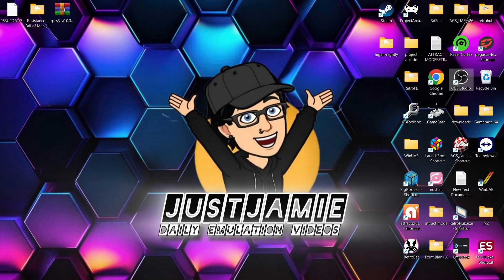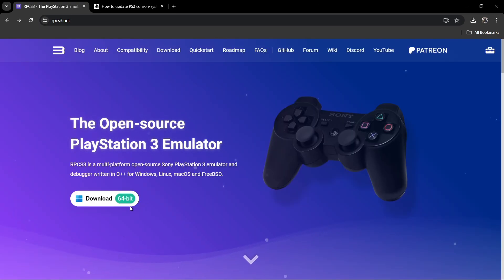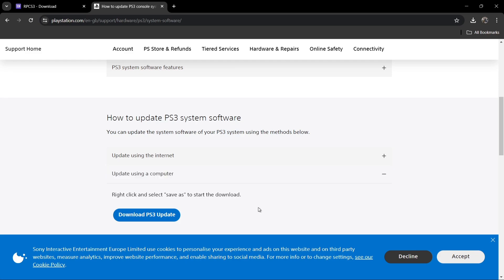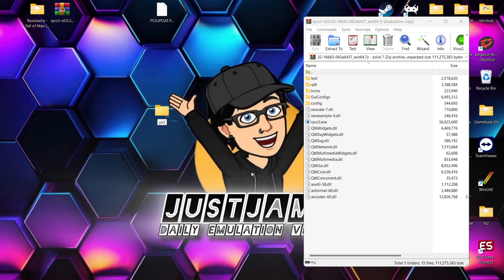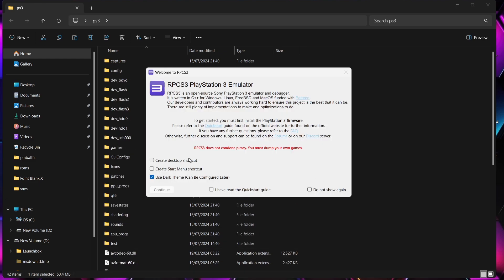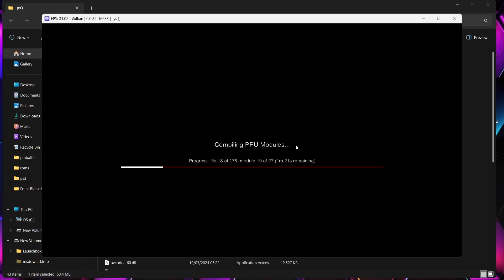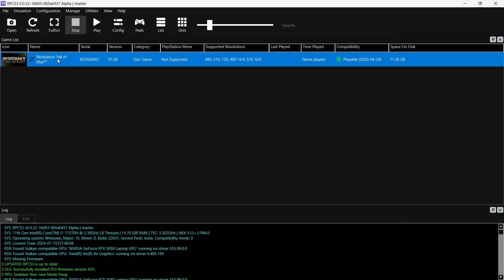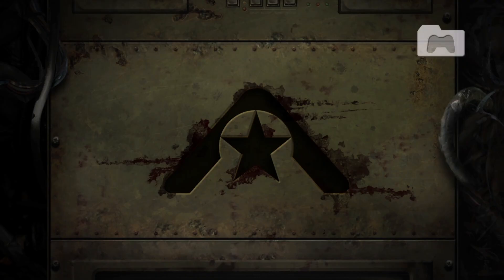Play Resistance on PC Easily!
Hey all, This is a full guide to get you up and running with RPCS3 Emulator and to ultimately play the much love Resistance: Fall of Man which was never released on Windows/PC.